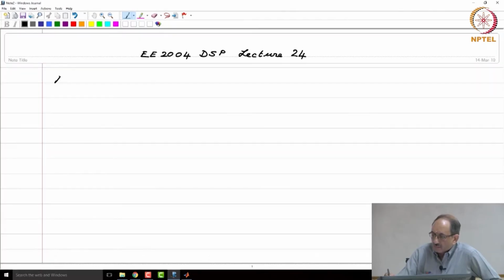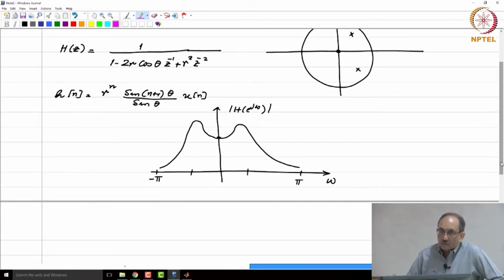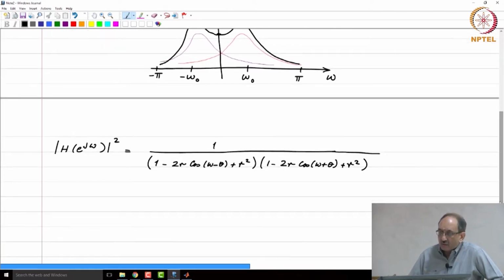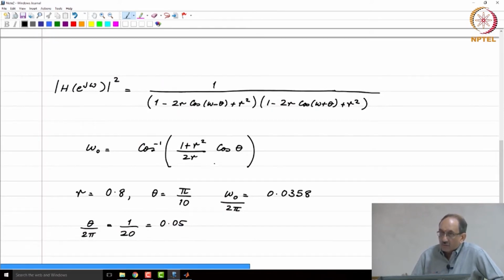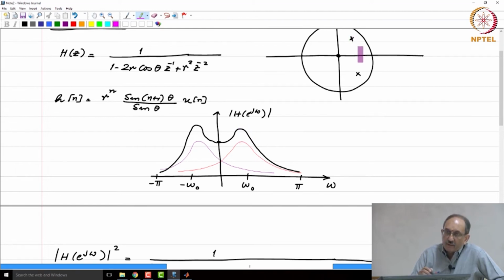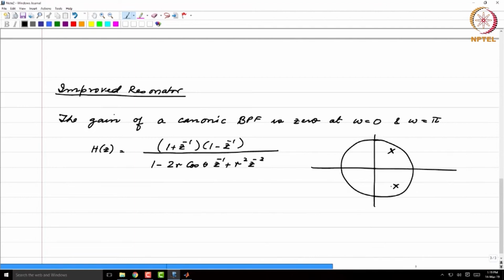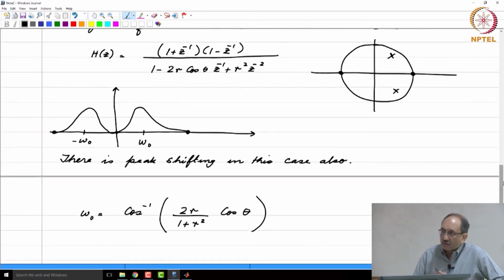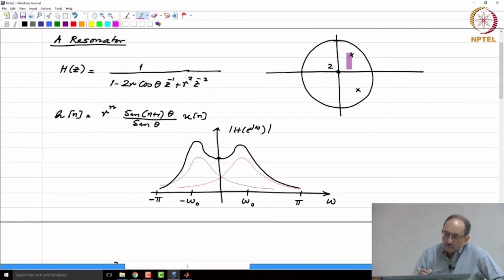Resonator and Improved Resonator